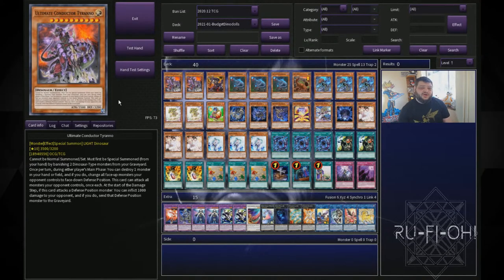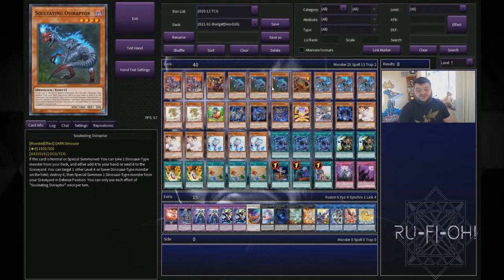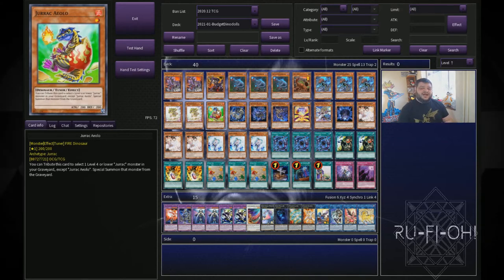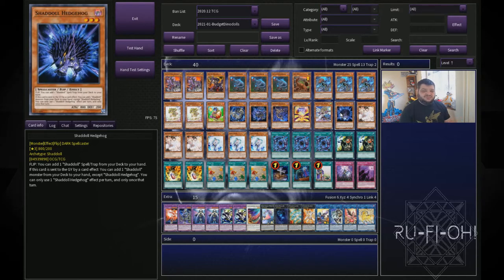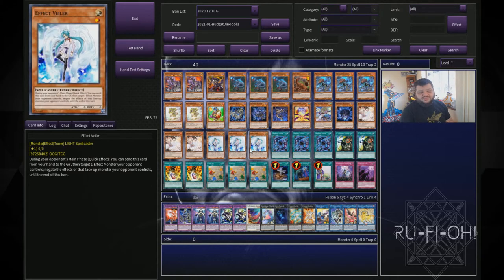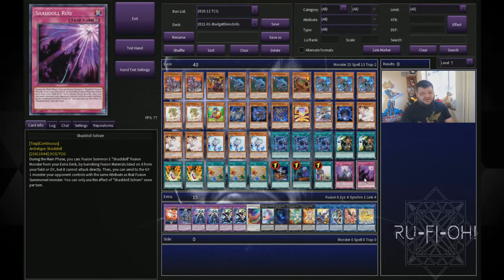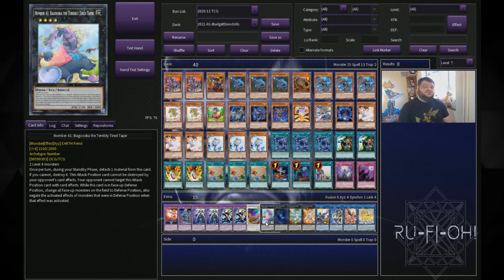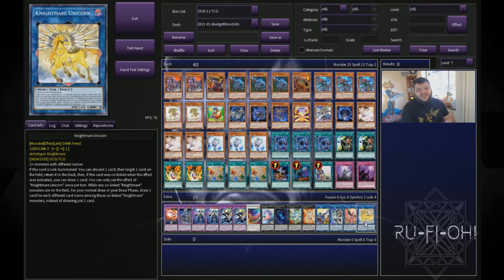Yu-Gi-Oh! TCG - Dino Shaddoll Deck Profile - Budget Builds - January 2021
For today's Budget Deck Build, we're taking a look at Dino Shaddoll (or Dinodolls as I prefer) - two very budget friendly decks/engines that work with excellent synergy, and co-exist amazingly.

The support Dino has received in recent years, combined with the great support we have seen for the Shaddoll Archetype in their recent Shaddoll Structure deck have added a great amount of power and consistency to both parts of this deck, alongside cards such as El Shaddoll Construct and Miscelleanousaurus coming off the Limited and Forbidden list.

The deck has a great potential going first OR second, and can make for an excellent pick for the meta in January 2021.